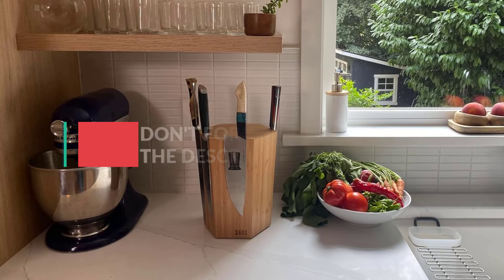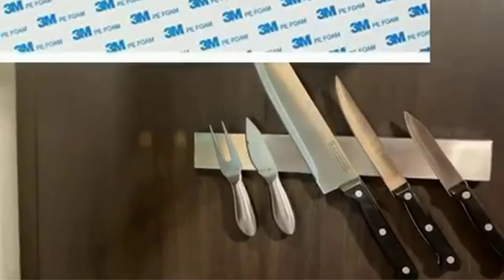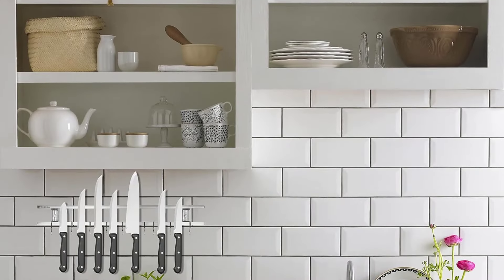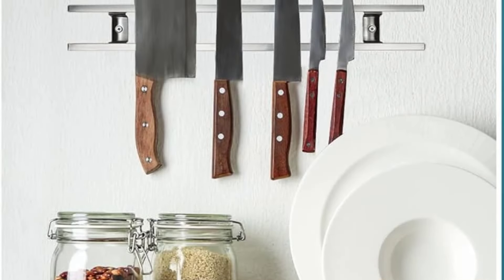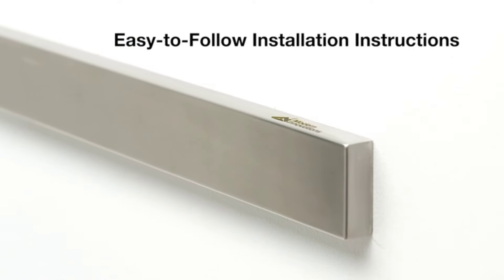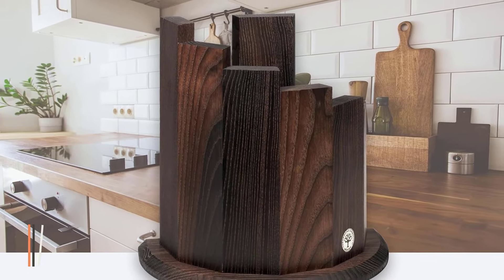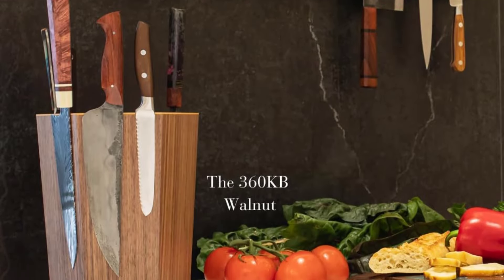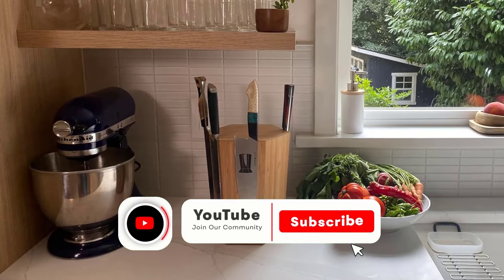Best Magnetic Knife Holder 2024 EXPOSED!